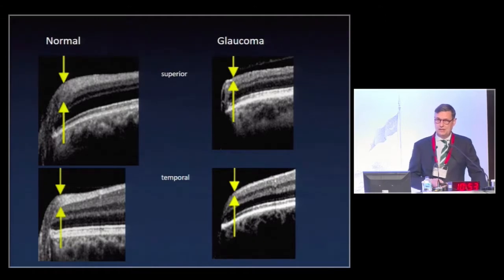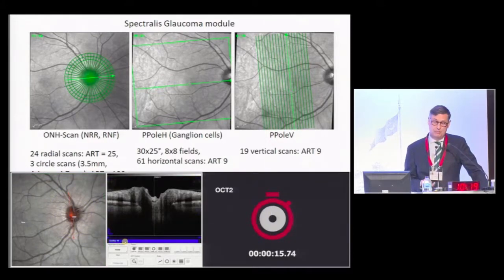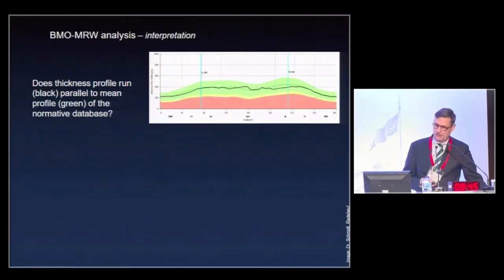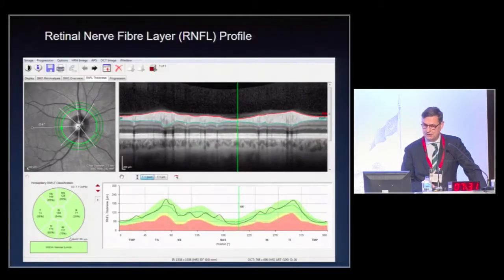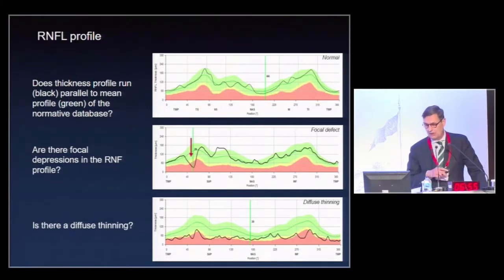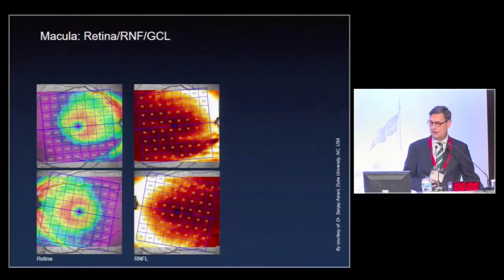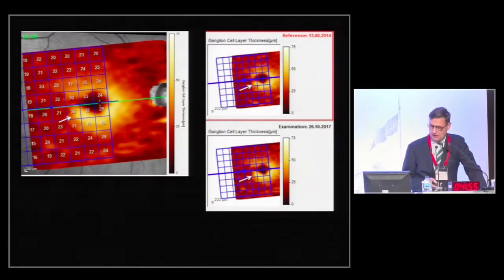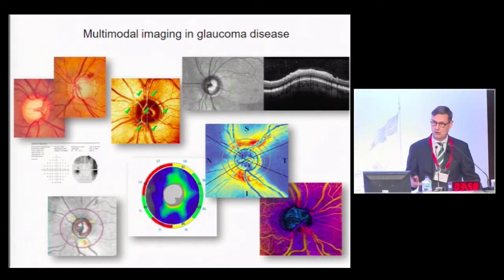Structural Glaucoma Diagnostics and Longitudinal Analysis of Progression with SD-OCT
Glokomun Yapısal Tanı Koydurucuları ve SD-OCT ile İlerlemenin Longitüdinal Analizi

Christian Mardin / Germany